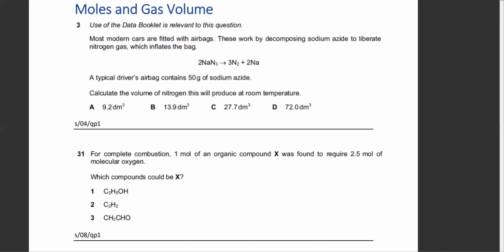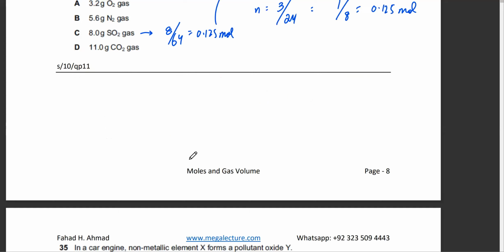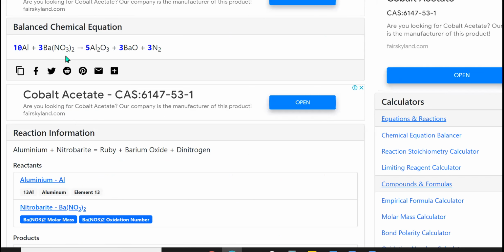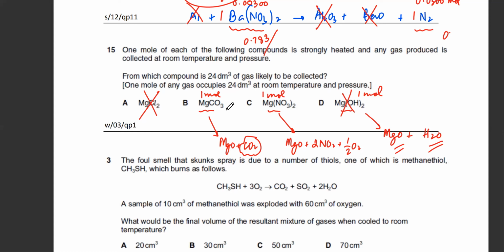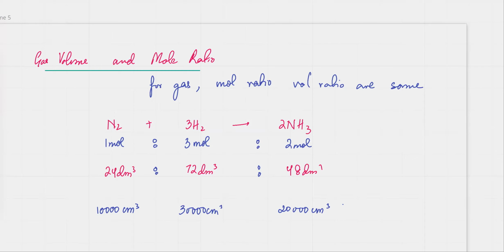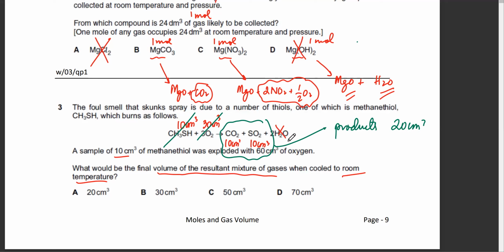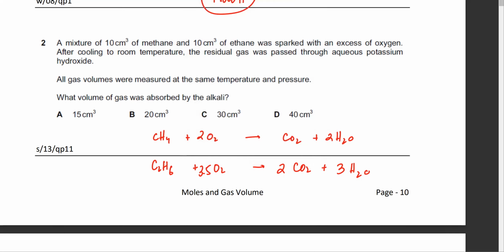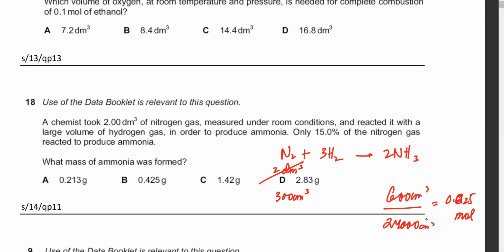13 Sep 2021 - O Level - iGCSE CHEM - Mole and Gas Volume - Past Papers Solution - Volume Calculation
13 Sep 2021 - O Level - iGCSE CHEM - Mole and Gas Volume - Past Papers Solution - Volume Calculation